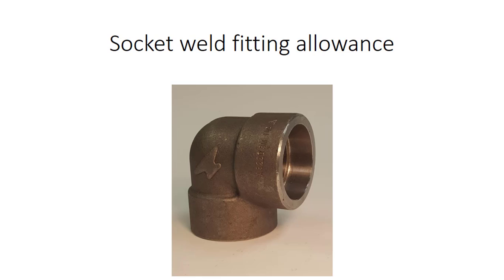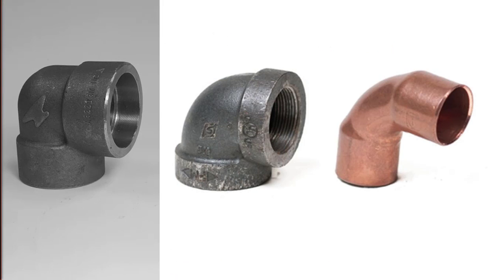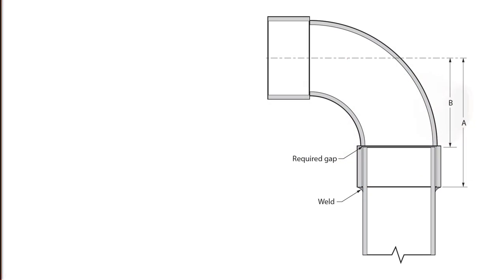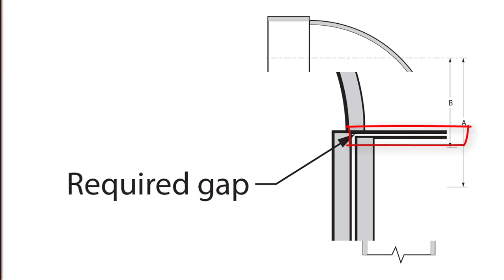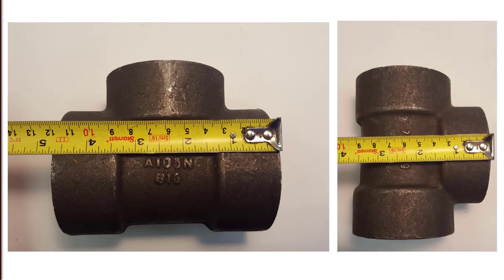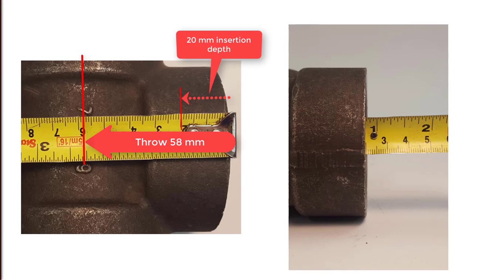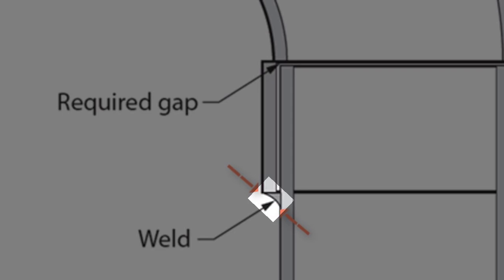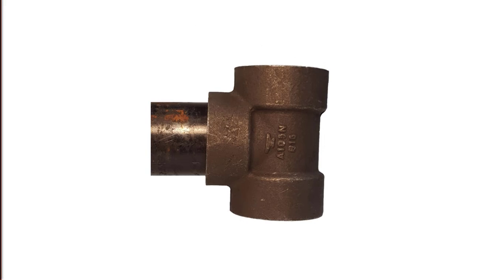End gapping socket weld fittings